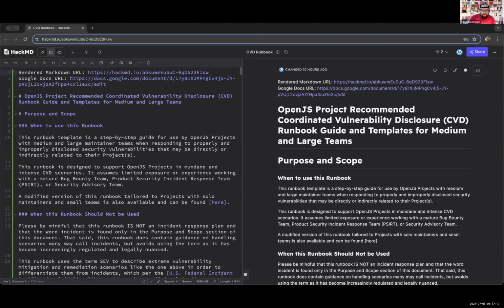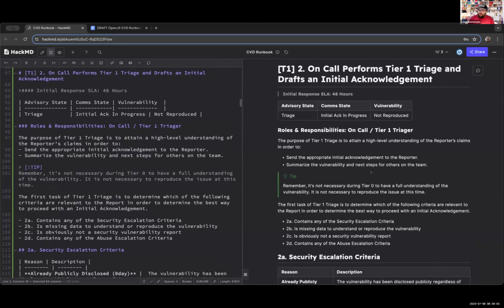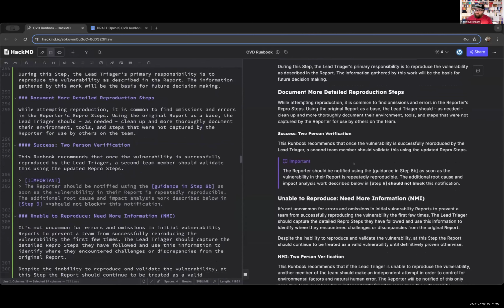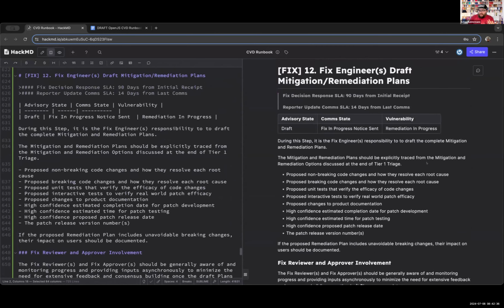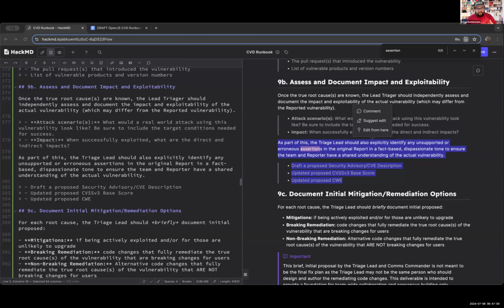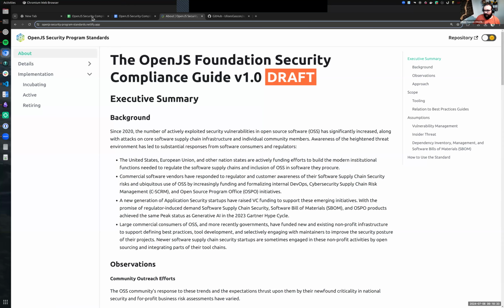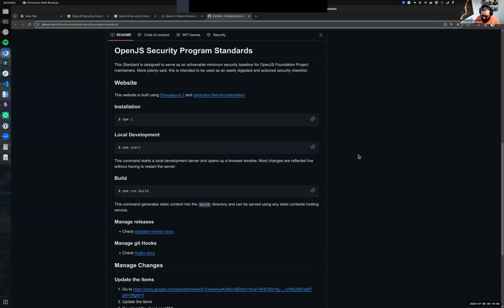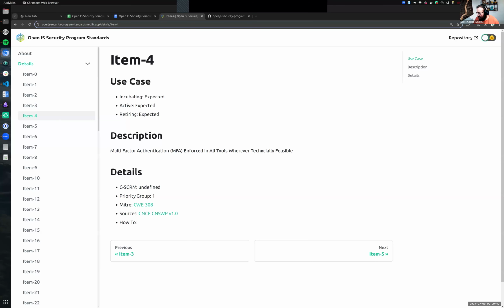Security Collab Space Meeting - July 8, 2024